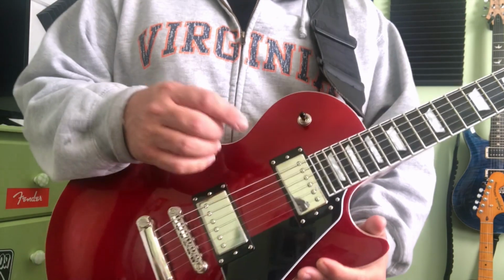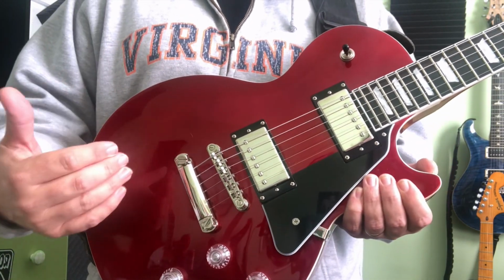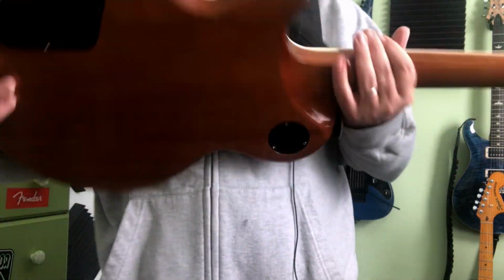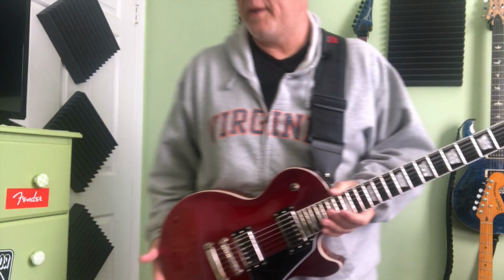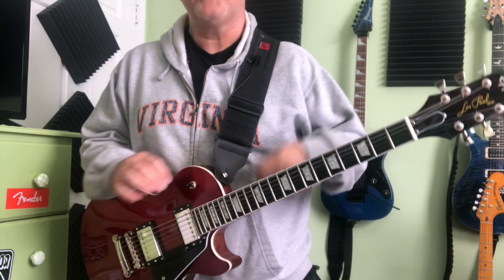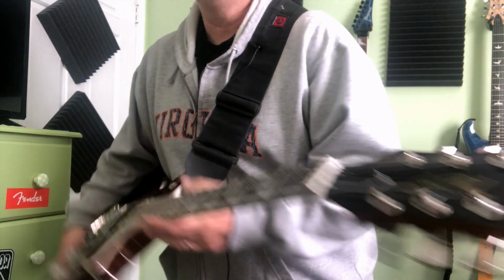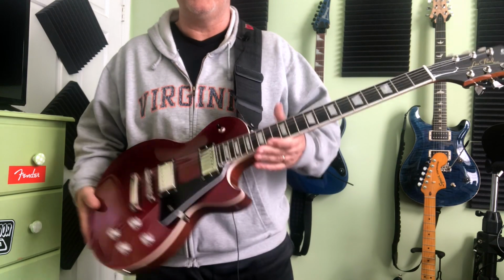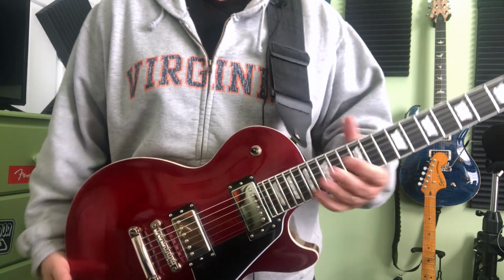2020 Epiphone Les Paul Modern... It's a keeper!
The Epiphone Les Paul Modern takes everything you love about the Les Paul and kicks it up a notch. Featuring a weight-relieved mahogany body, ripping pickups, and versatile switching options, there are tons of reasons to like this guitar. The Asymmetrical SlimTaper neck profile will please you with its comfortable shape and contoured heel joint, while a pair of ProBucker pickups with coil-splitting and phase switching abilities unlock a wide variety of classic and modern tones. Completed by locking tuners, the Epiphone Les Paul Modern is perfect for the player who enjoys the classic look of a Les Paul but demands modern versatility.